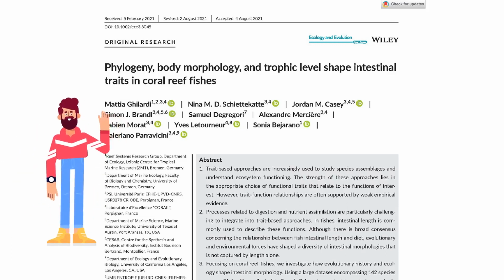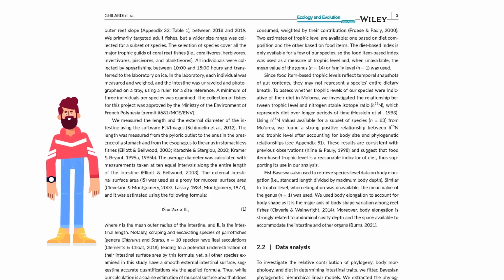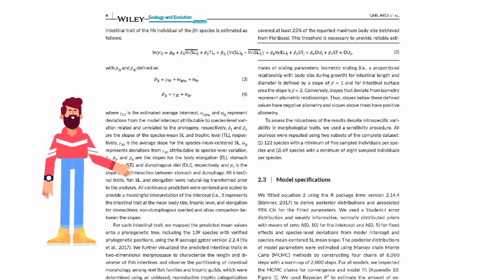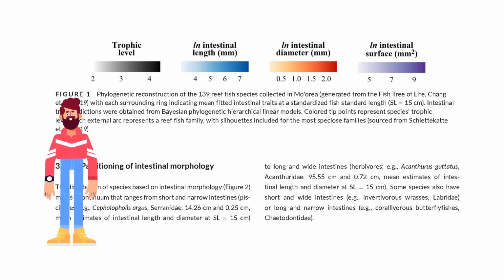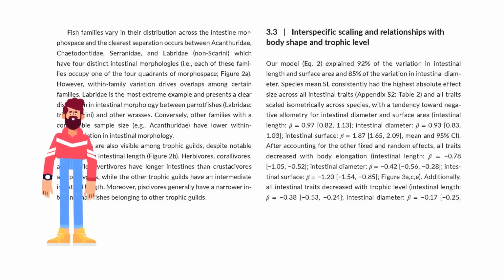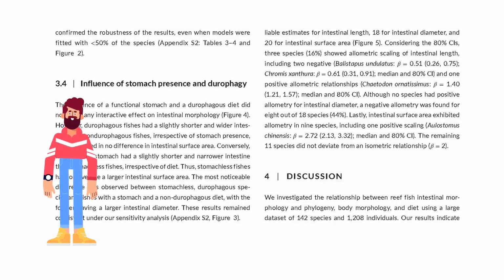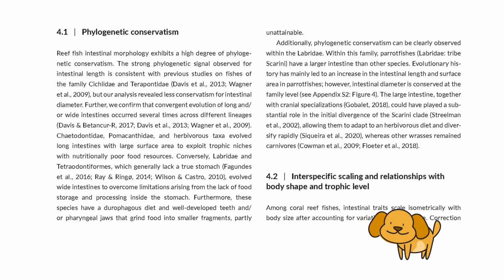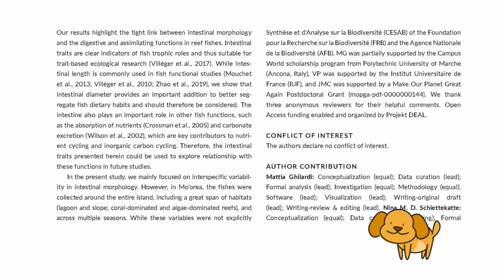Intestinal traits in coral reef fishes - Science News and Research News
We create videos of interesting research papers, making research accessible to non- researchers, public and children alike. Today, we look at "Phylogeny, body morphology, and trophic level shape intestinal traits in coral reef fishes"

Please learn more about this and other topics.

Authors: Mattia Ghilardi, Nina M. D. Schiettekatte, Jordan M. Casey, Simon J. Brandl, Samuel Degregori, Alexandre Mercière, Fabien Morat, Yves Letourneur, Sonia Bejarano, Valeriano Parravicini

This is an Open Access Article. This video is an excerpt - not endorsed by the authors - of the original paper "Phylogeny, body morphology, and trophic level shape intestinal traits in coral reef fishes" by Mattia Ghilardi, Nina M. D. Schiettekatte, Jordan M. Casey, Simon J. Brandl, Samuel Degregori, Alexandre Mercière, Fabien Morat, Yves Letourneur, Sonia Bejarano, Valeriano Parravicini and is licensed under CC BY 4.0 a derivative of the original work Copyright rests with respective authors and publishers. Thanks to all the authors and publishers for making this research public, thereby advancing science and innovation.